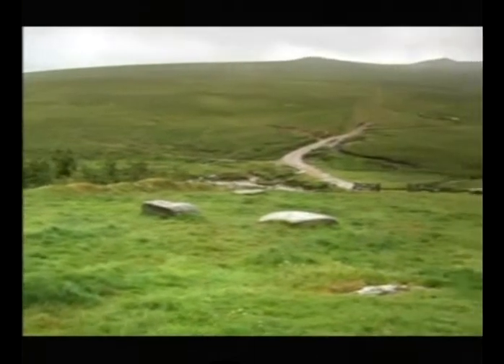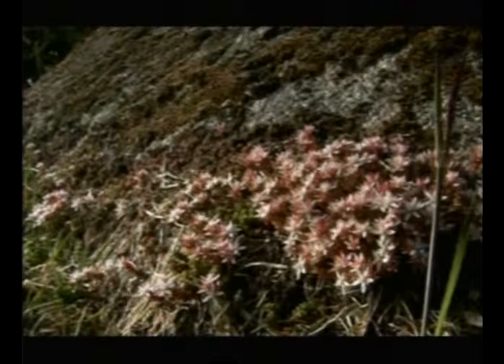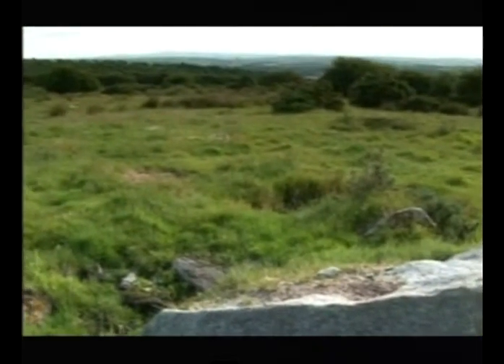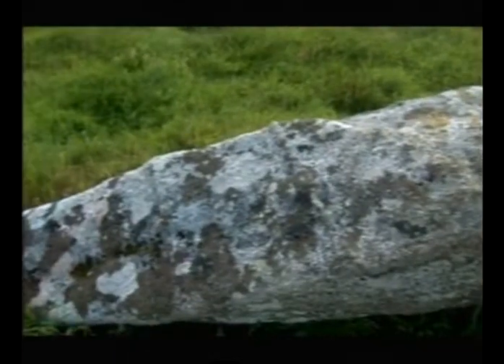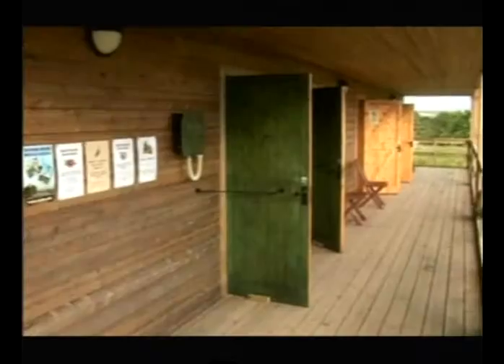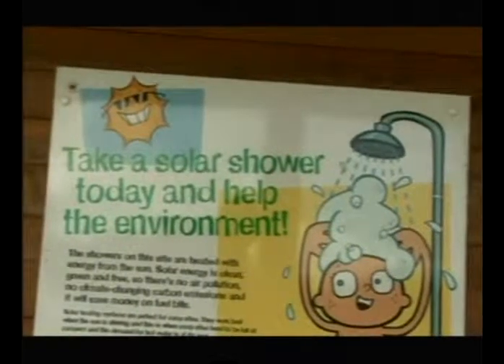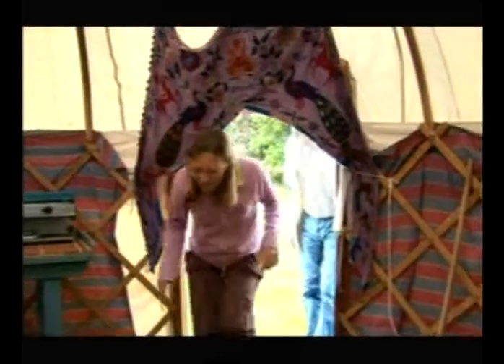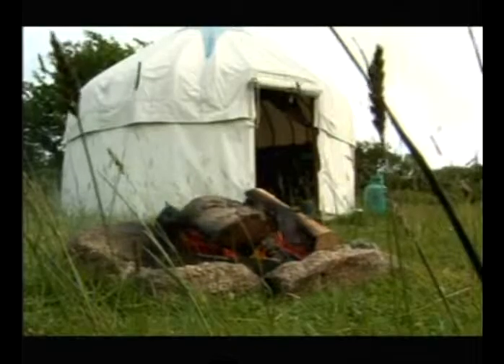Miranda Krestovnikoff @ South Penquite Farm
Miranda Krestovnikoff comes to the farm to suss out the yurts for a Travel Channel show called How to Holiday Greener